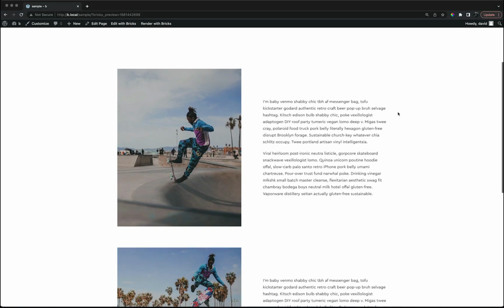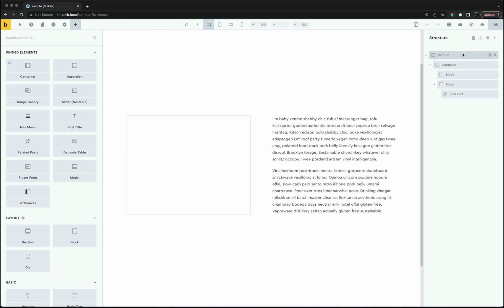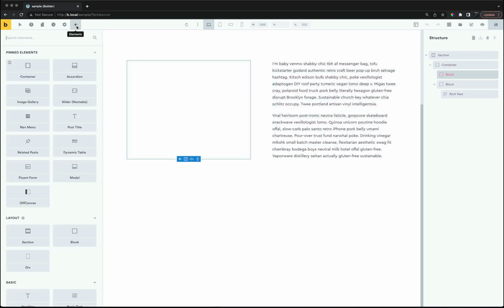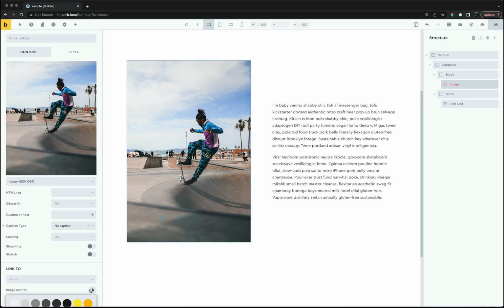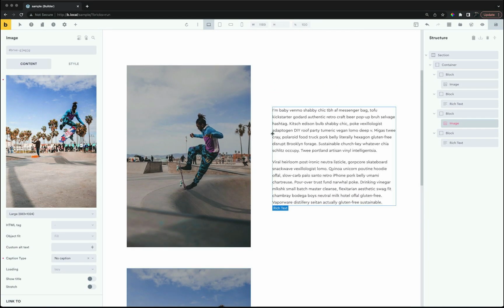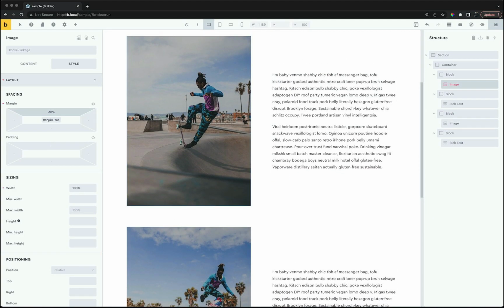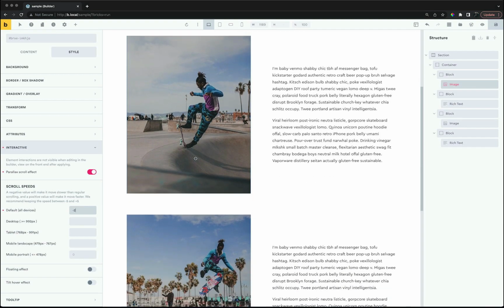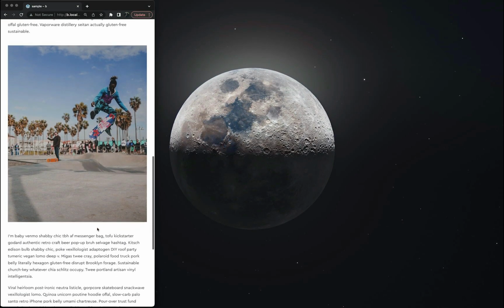Adding Parallax to Images in Bricks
Here's one way we can add a subtle parallax effect to the image element without destroying the layout as we scroll. We're using BricksExtras' interactive settings and some negative margin trickery to maintain the visual structure.